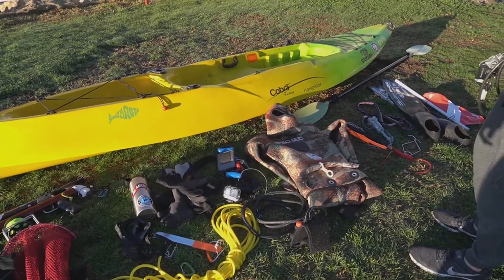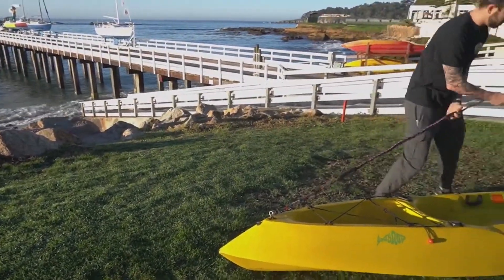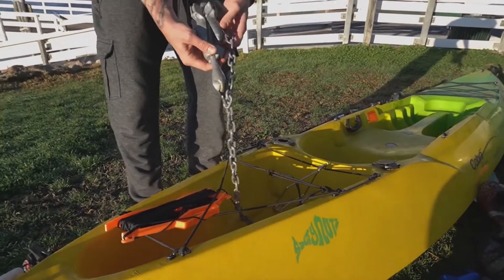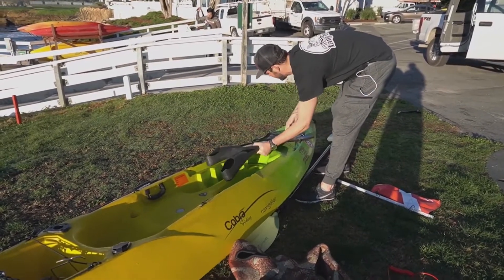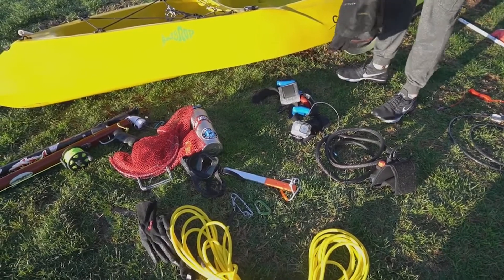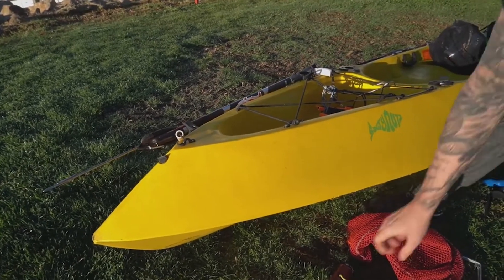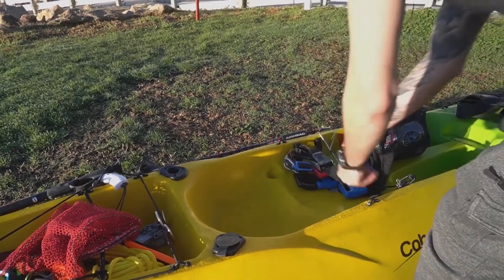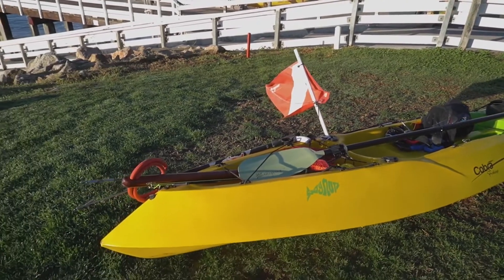HOW TO: Setting up a Kayak for Spearfishing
In this video Eric Keener shows you his favorite way to set up his kayak for a long day on the ocean and hitting those far out and hard to reach spots.